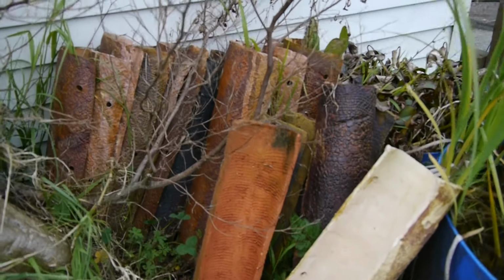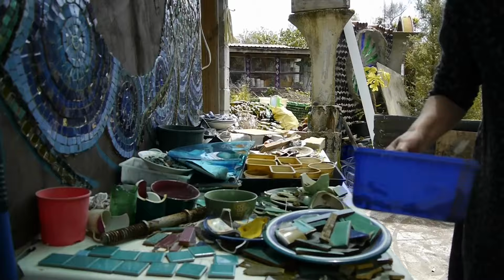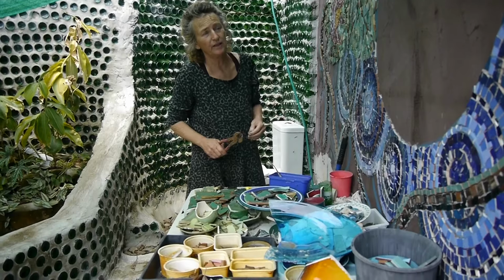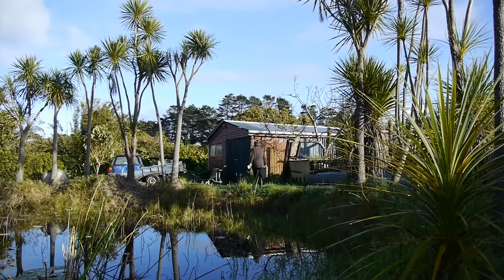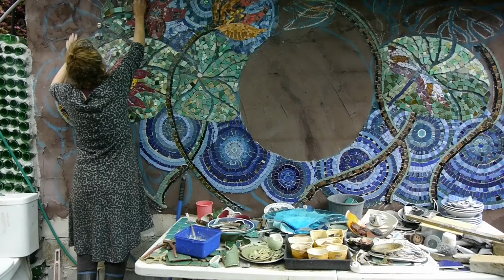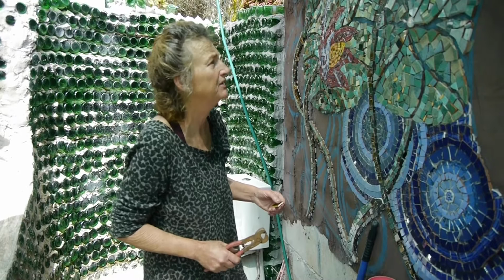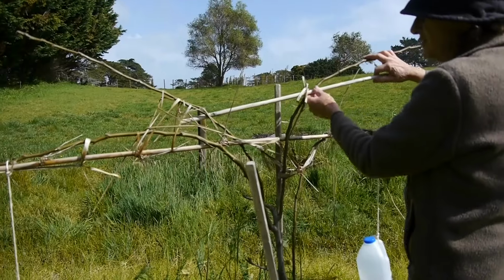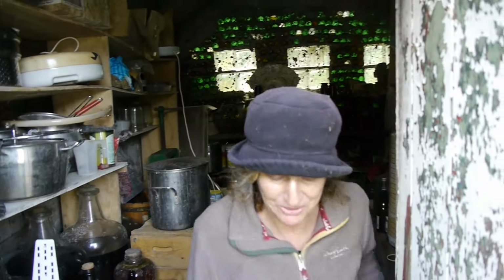JEN GAY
far north artist - Jen Gay.
music and film by tracy jones (dunedin  tj music creates)

Thank you to Henk van der vis for guitar and humming contribute in 1st track
Thanks to Pete Tait for black n white photo contribute

Aroha to the artists far north
2023